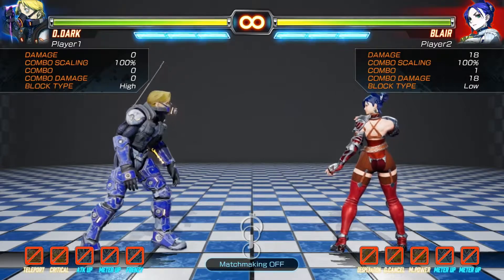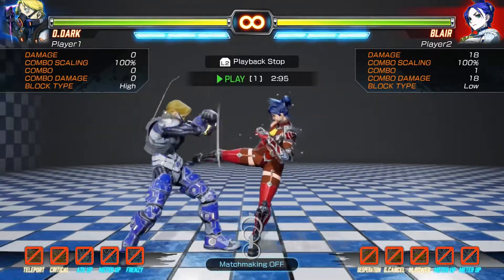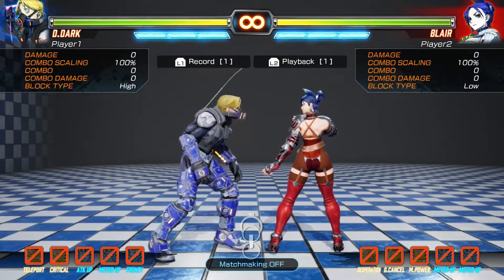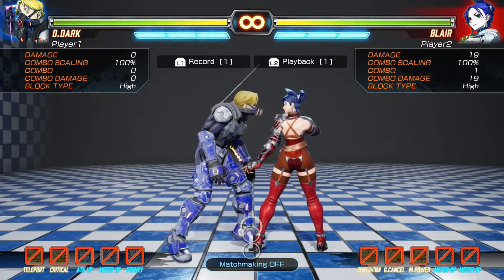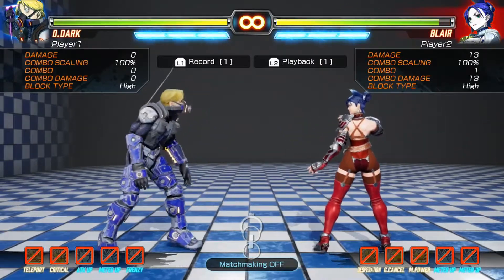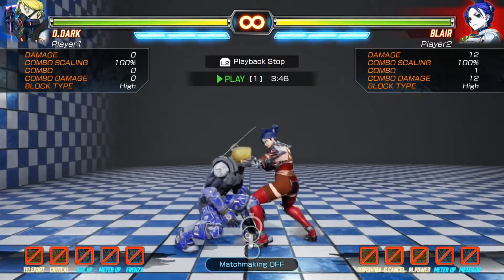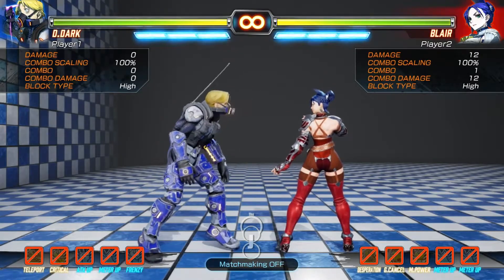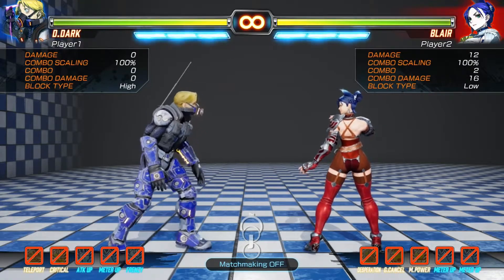[FLEX] What happens when you CROUCH BLOCK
Frame data I'm referencing. (Thanks Ghost!)